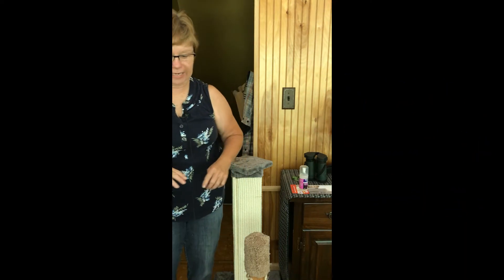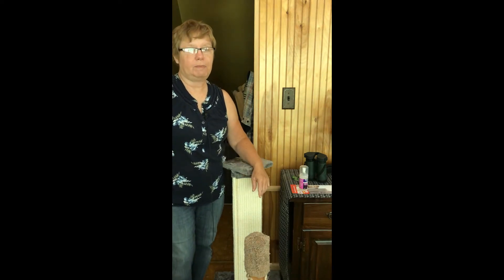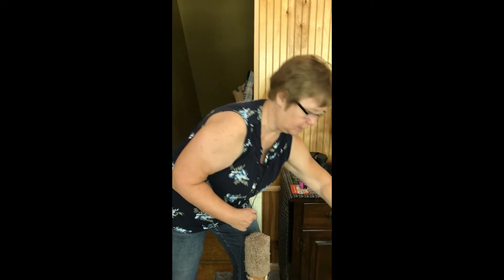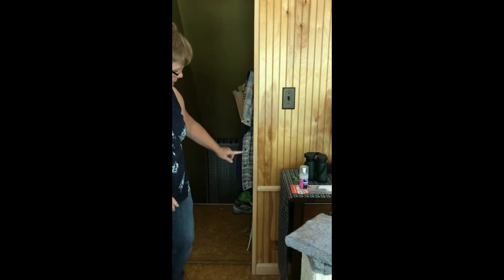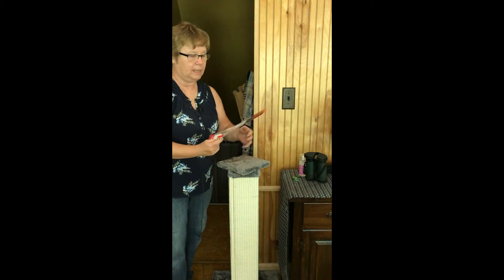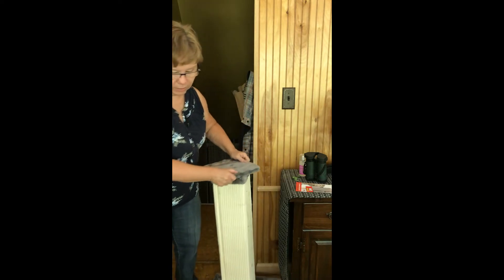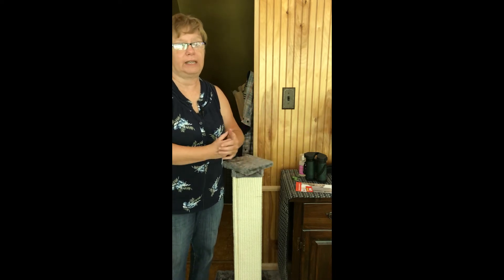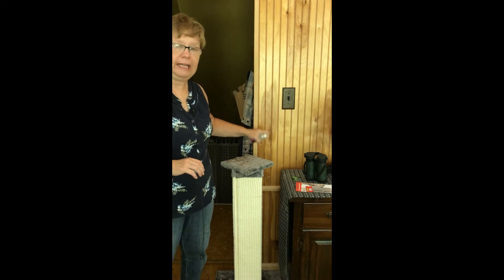When tiny paws cause destruction!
Caturday tip of the day!  How to quickly set up a passive deterrent and active replacement properly.